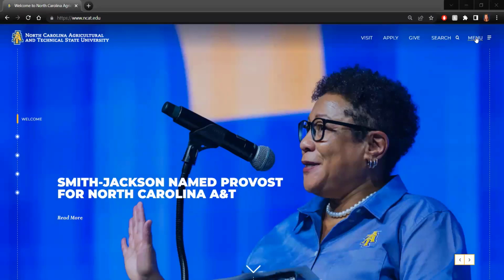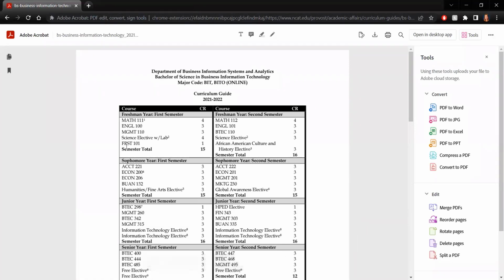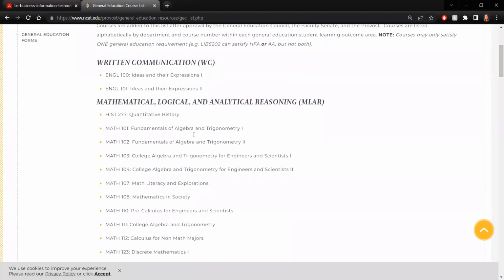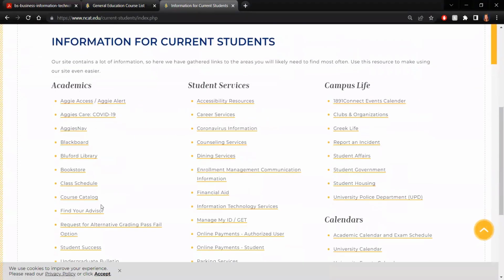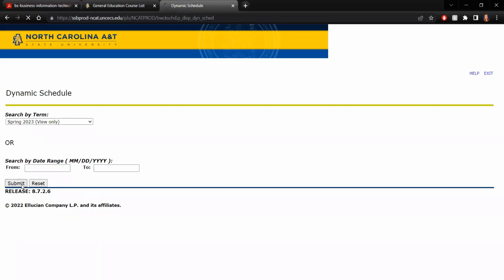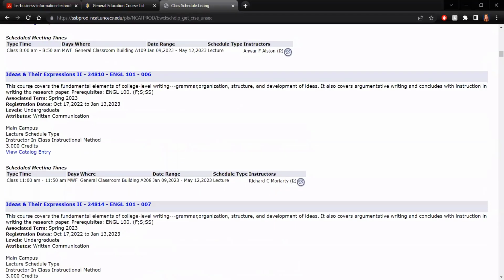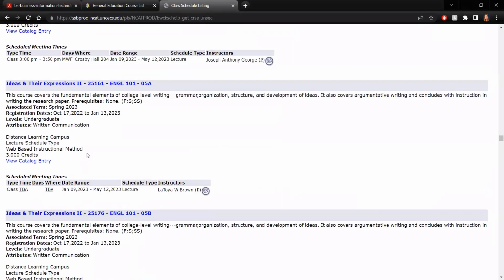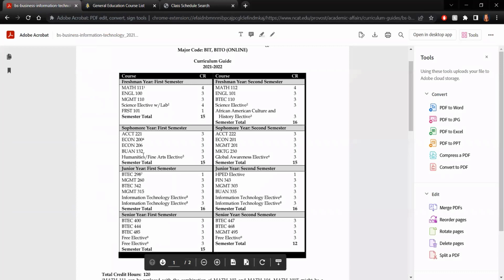Finding My Classes